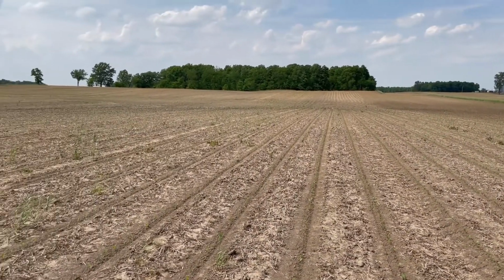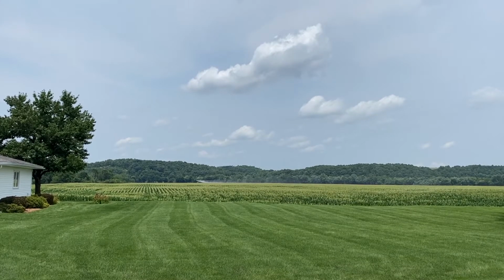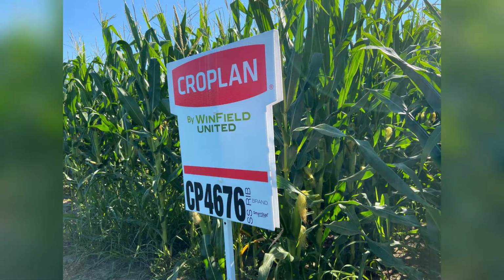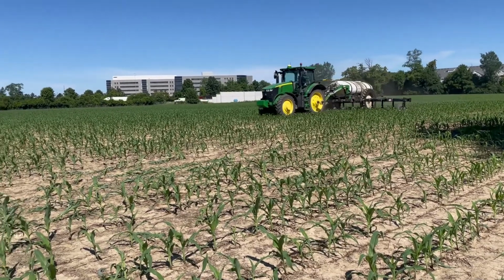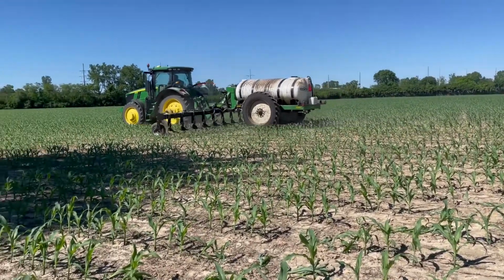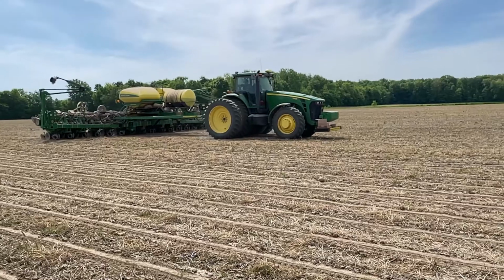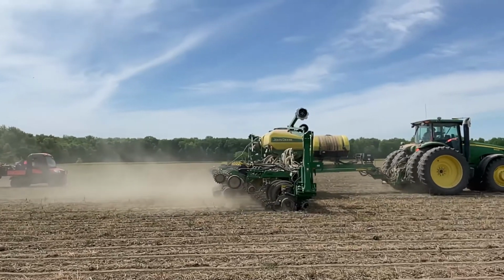Bins Busted: Harvest Results with Brad Weaver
Kick back and relax because Harvest 2021 is complete for Brad Weaver. He and his agronomist, Lee Orians, discuss this year's highlights, top hybrids, and what they plan to improve upon for next year.